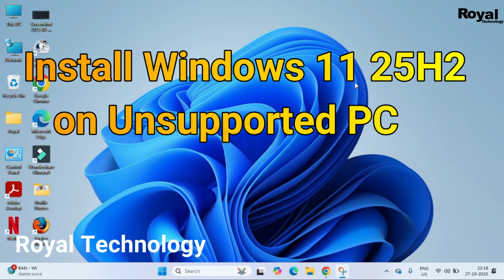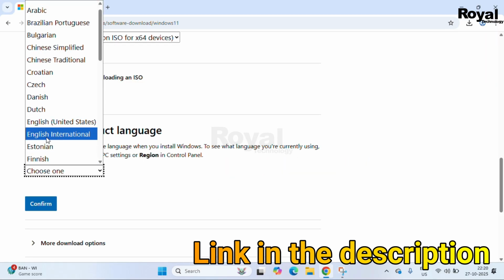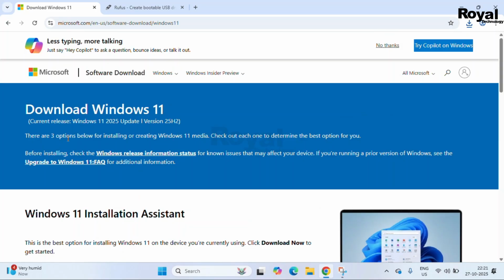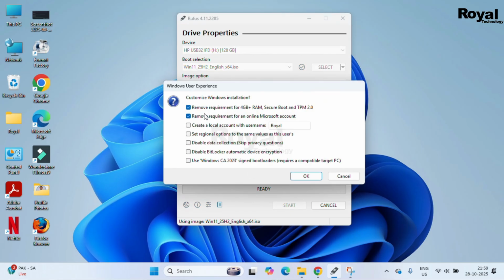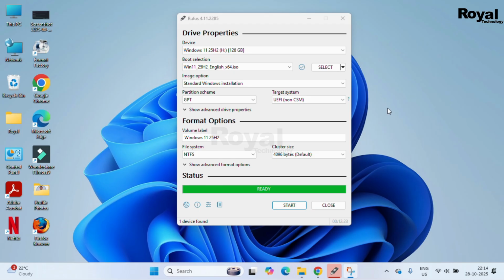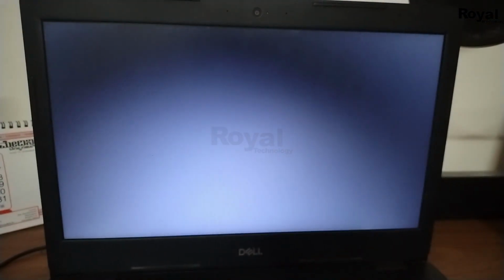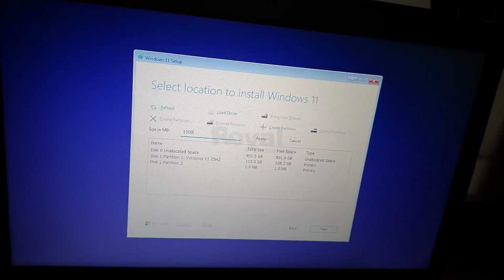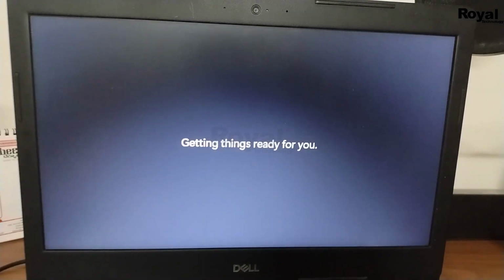✅ Install Windows 11 25H2 on Unsupported PC | Step-by-Step Guide 2025 (No TPM / Secure Boot) 🚀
Want to install Windows 11 25H2 on your unsupported PC or laptop? 💻
Don’t worry — in this video, I’ll show you how to install Windows 11 25H2 on any unsupported system step by step, even if your device doesn’t meet the official TPM 2.0, Secure Boot, or CPU requirements.

This 2025 latest method is safe, simple, and works on all older systems like Intel 6th/7th Gen, AMD A-series, or legacy BIOS PCs.

Whether you’re upgrading from Windows 10 or doing a clean install, this guide will help you run Windows 11 smoothly on unsupported hardware.

📌 In this video, you’ll learn:
✅ How to create a bootable USB for Windows 11 25H2
✅ How to bypass TPM 2.0 and Secure Boot restrictions
✅ How to install Windows 11 25H2 without data loss
✅ Fix common setup errors (like “This PC can’t run Windows 11”)
✅ Post-installation setup and activation tips

How to install Windows 11 25H2 on unsupported PC?
How to bypass TPM 2.0 and Secure Boot for Windows 11?
Can I install Windows 11 25H2 on an old laptop?
How to fix “This PC can’t run Windows 11” error?
What are the system requirements for Windows 11 25H2?

Canon EOS 200D
2nd Canon M50 Mark - ​
50MM LENS
CAMERA TRIPOD